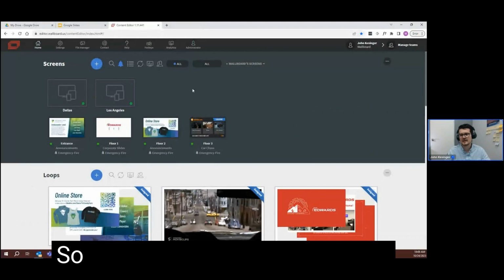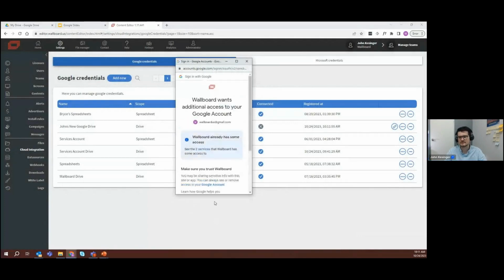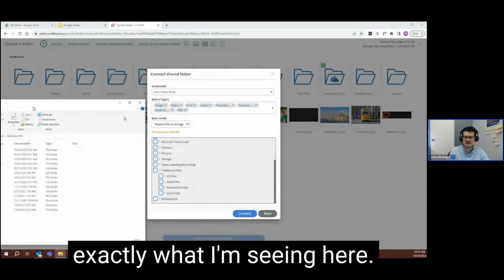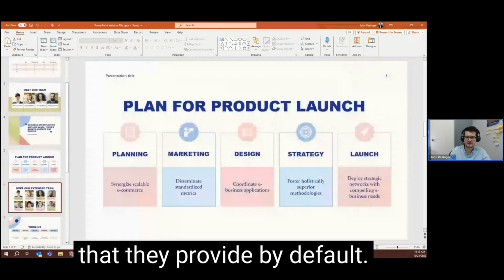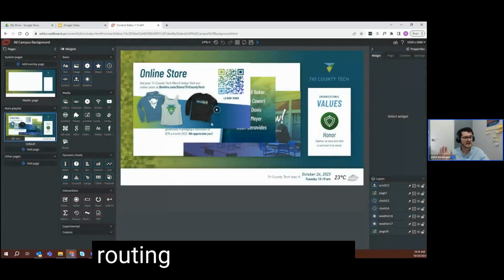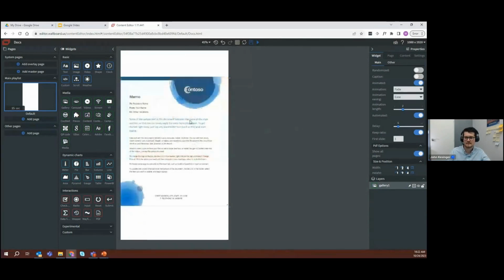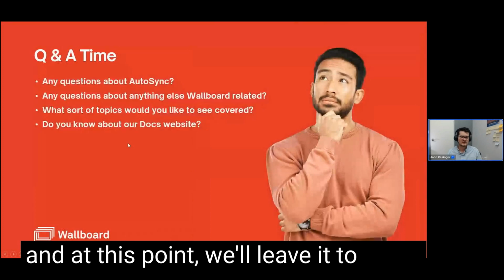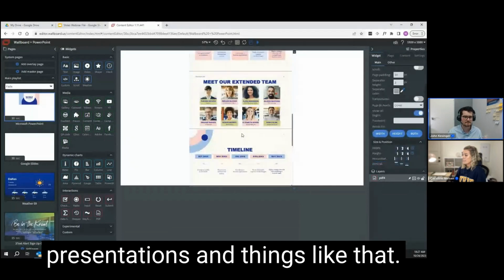Sync Google and Microsoft Files to Digital Signage | Wallboard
Webinar replay: sync Google and Microsoft content to your screens with Wallboard shared folders, so updates made in those tools appear on signage automatically.

Chapters:
00:00 Introduction to sync features
03:27 Configuring account access
06:19 Setting up shared folders
10:06 Live demo of document syncing
12:06 Customizing display settings
15:11 Supported file types
18:05 Q&A and concluding remarks